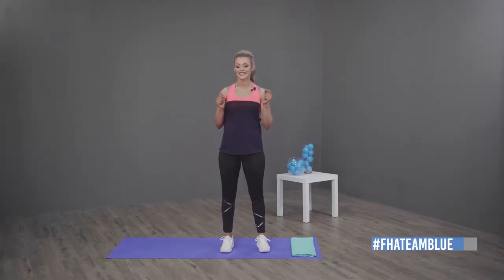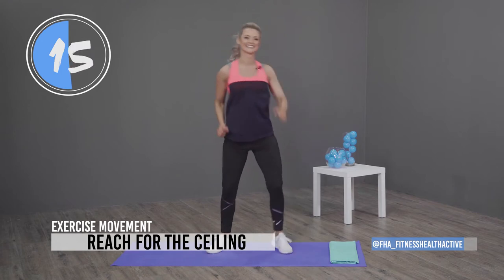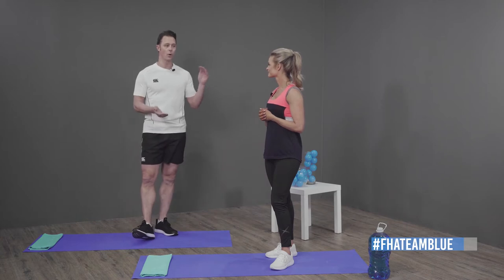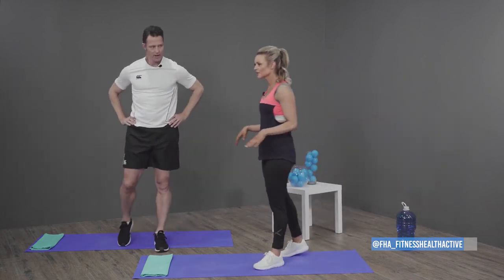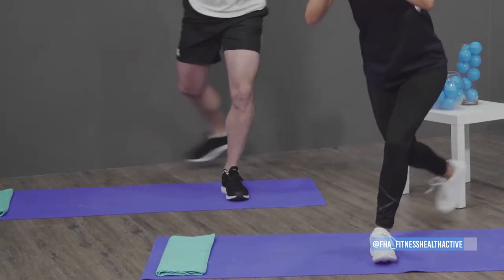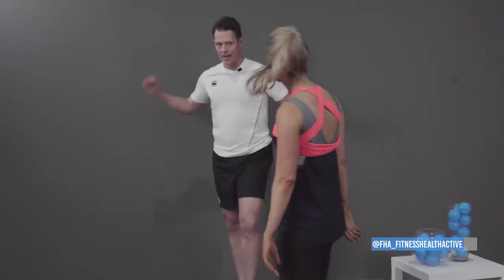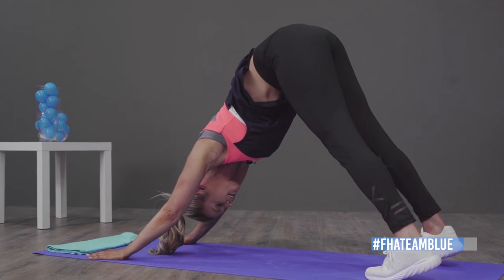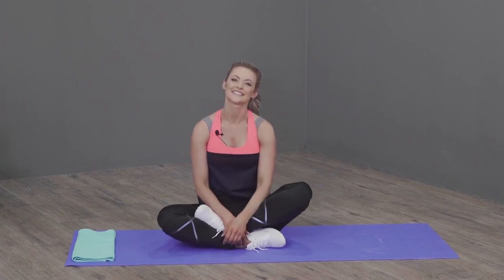20 Minute Full Body Workout | Toning Tuesday with Laura Danielz and Iain MacDonald | Week 1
FHA 5 Colour Fitness Toning Tuesday with Laura Danielz & ballet professional Ian MacDonald!
Today's workout is an overall holistic approach to fitness and mindfulness, toning all body parts!

Let us know how you did in the comments!

FHATeam Blue
Stay Fit. Stay Healthy. Stay Active

Exercise Movements for the Warm Up : ( 20 seconds )
- Windmills
- Side Punches
- Jog on the Spot
- Touching the middle
- Kick Ups
- Reach for the ceiling
- Kick backs
- Rolling Wrists in and out
- Neck Stretch

Exercise movements for the Training  (40 seconds on 20 seconds rest )
- Back Lunge , Side Lunge , Squat  ( Alternate Sides)
- Squats to Squat Pulses
- Romanian Split Squats ( Alternate Sides)
- Jumping Jacks

Yoga Challenge
- Half Lotus pose
- Downward dog
- Childs pose